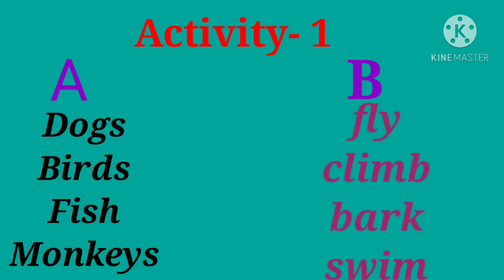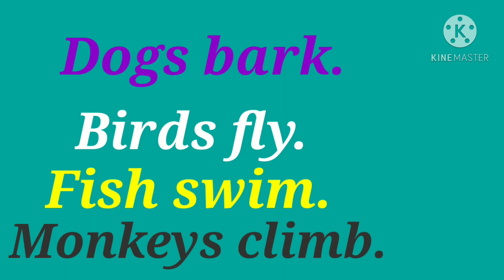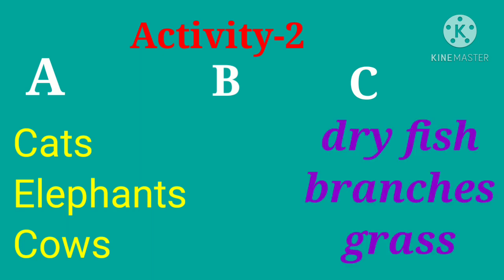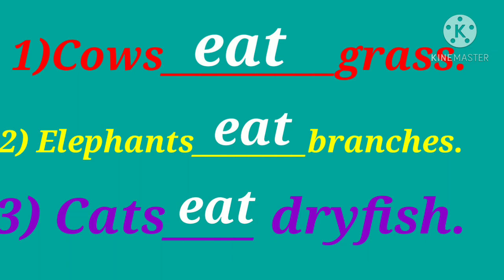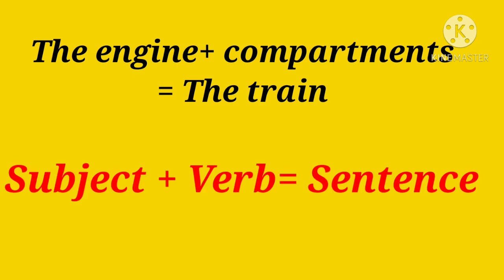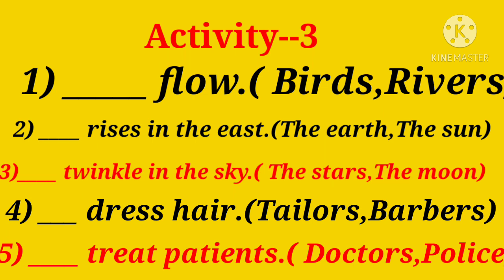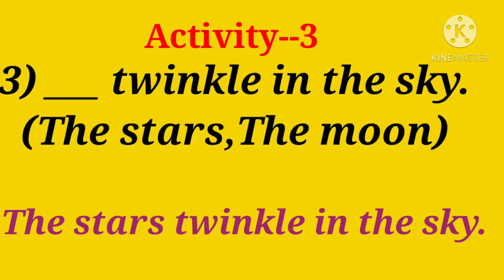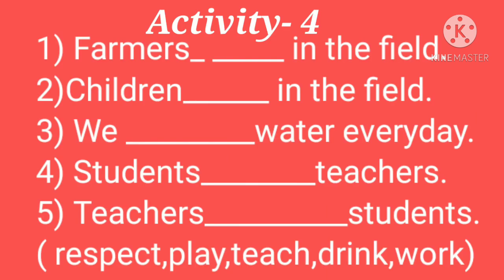CONSTRUCT SIMPLE SENTENCES ( Utkarsh programme class-IX)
Worksheet-  16
Bridging the learning gaps.